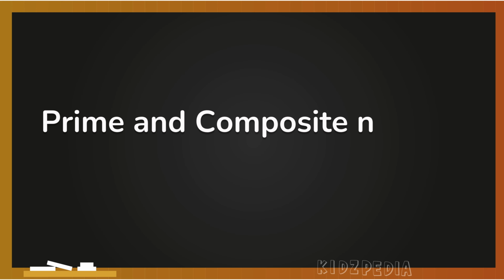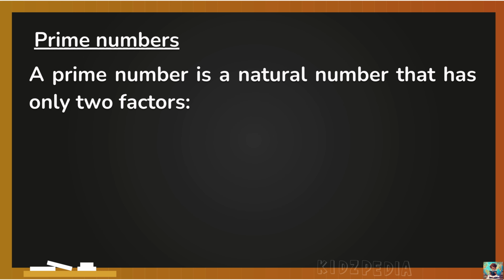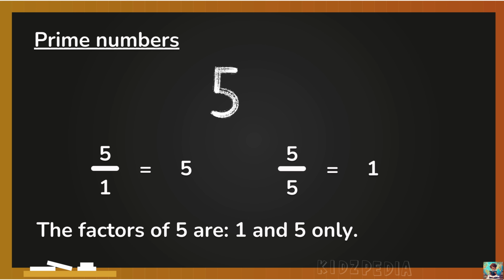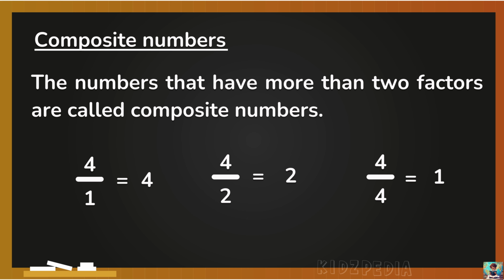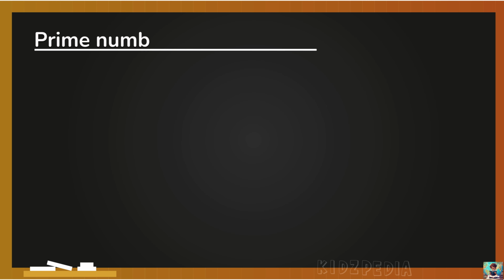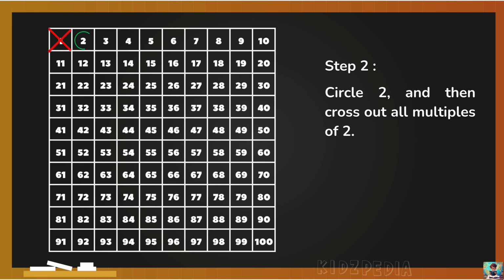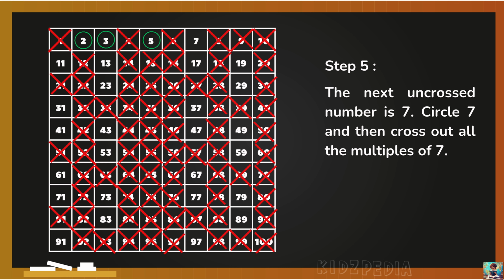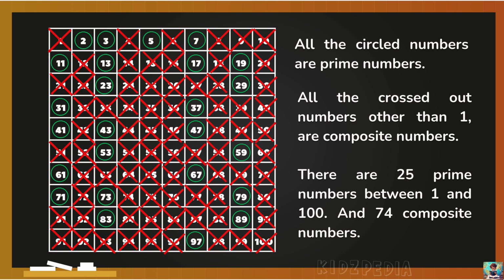Prime and Composite numbers | from 1 to 100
In this video, we’ll learn all about prime and composite numbers in a way that’s easy to understand!
PLUS — We’ll use the Sieve of Eratosthenes to find all the prime numbers from 1 to 100!

Perfect for Class 5 and Class 6!

Topics Covered:
What is a prime number?
What is a composite number?
How to tell the difference
Step-by-step Sieve of Eratosthenes (1–100)